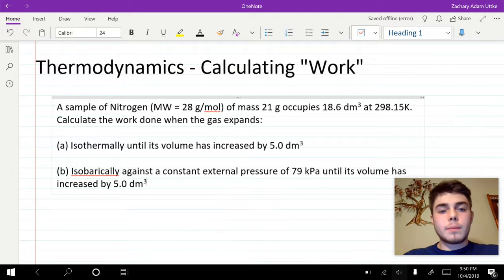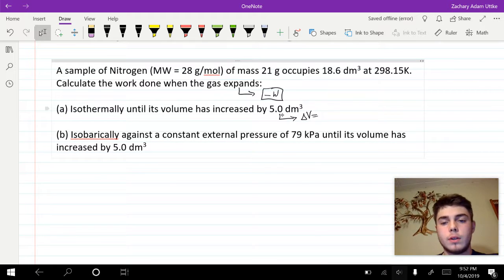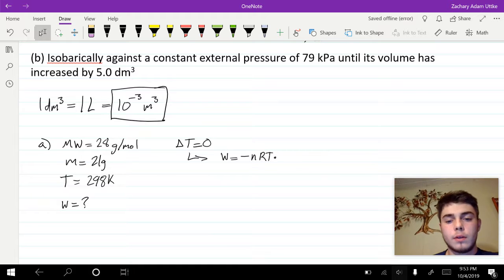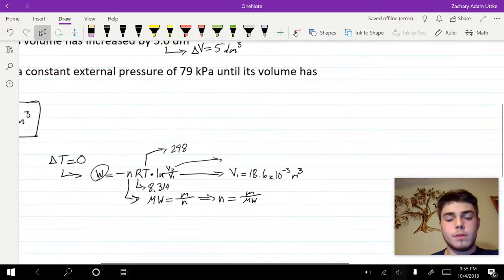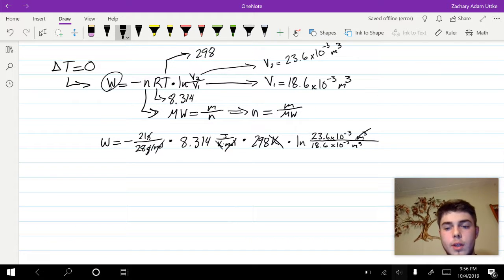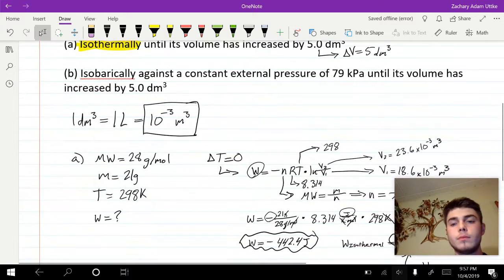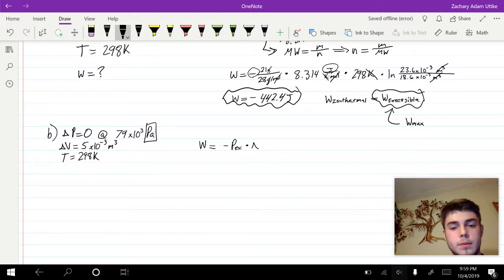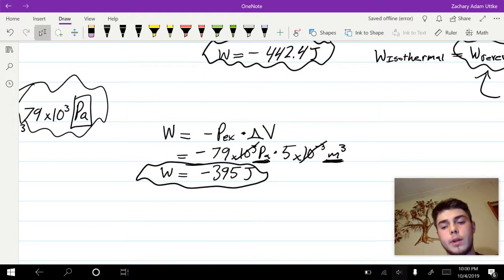Thermodynamics - How to calculate work